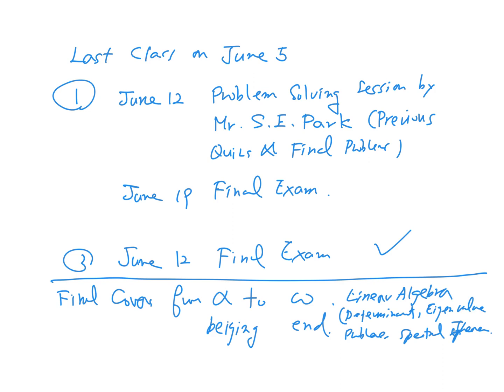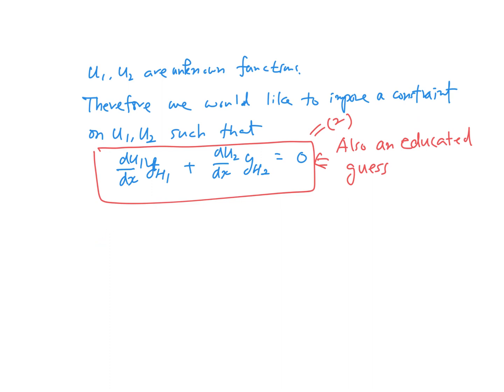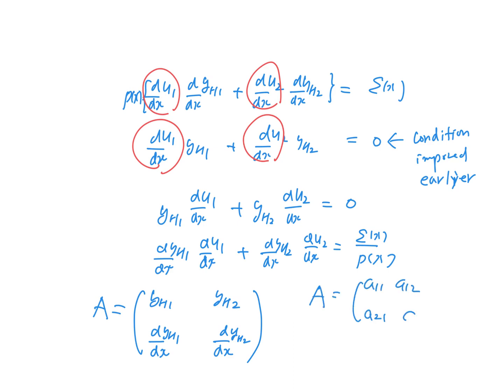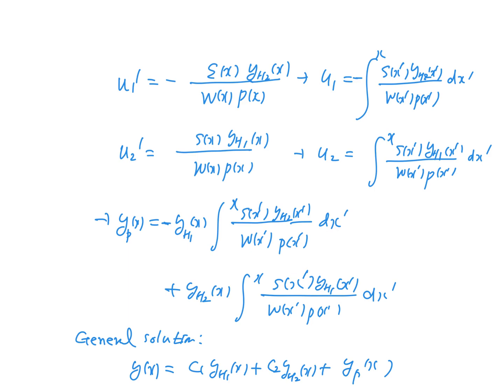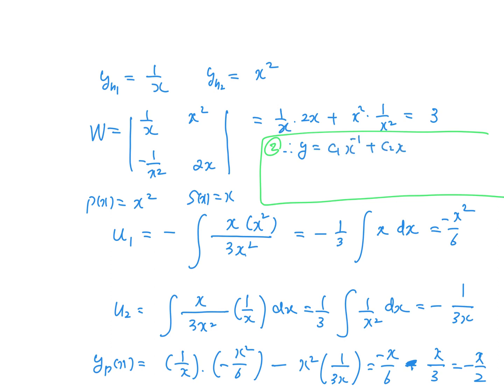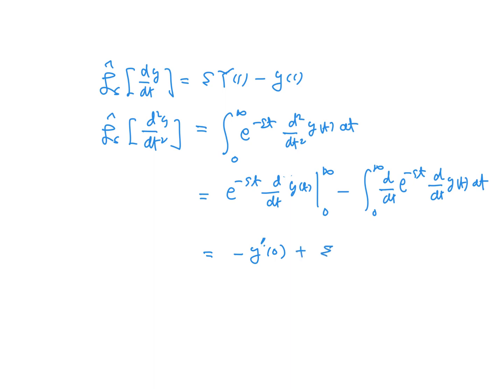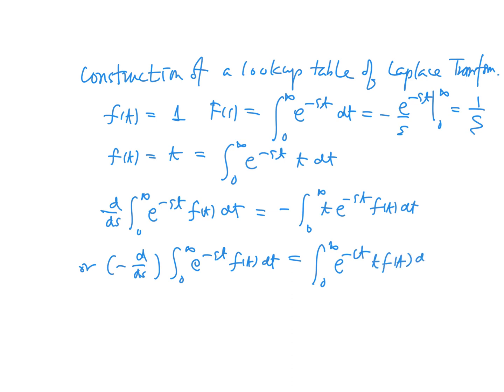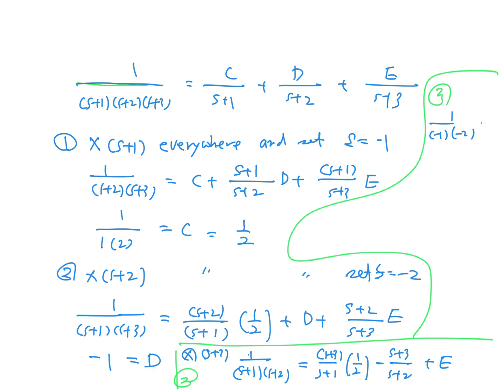Engineering Mathematics I_10 2023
00:00:00 Slide 1
00:07:29 Slide 2
00:10:34 Slide 3
00:15:48 Slide 4
00:20:45 Slide 5
00:25:26 Slide 6
00:33:39 Slide 7
00:47:18 Slide 8
00:52:58 Slide 9
00:56:22 Slide 10
00:58:52 Slide 11
01:01:53 Slide 12
01:05:47 Slide 13
01:09:31 Slide 14
01:17:21 Slide 15
01:22:06 Slide 16
01:27:58 Slide 17
01:32:49 Slide 18
01:36:04 Slide 19
01:40:06 Slide 20
01:44:03 Slide 21
01:49:48 Slide 22
01:51:48 Slide 23
01:56:42 Slide 24
01:59:39 Slide 25